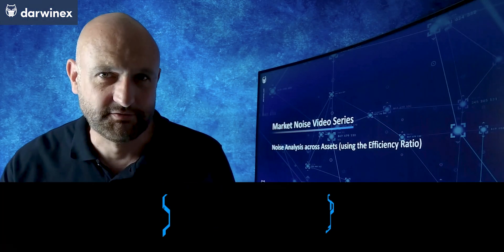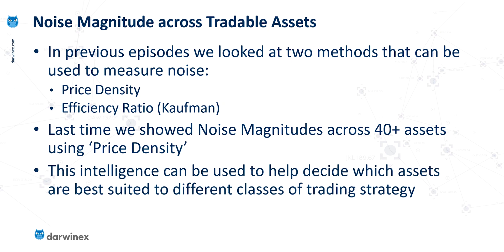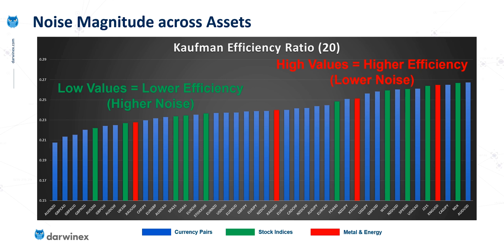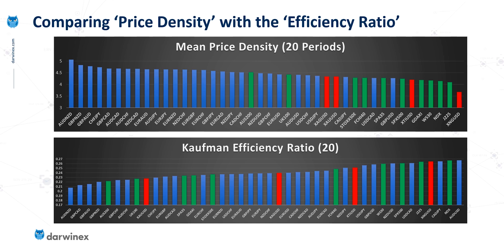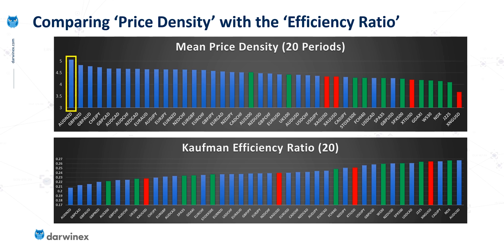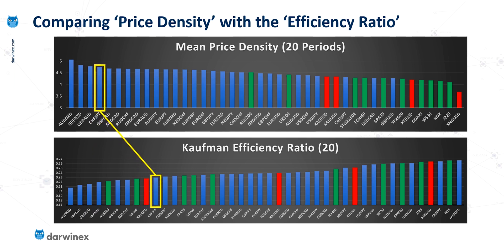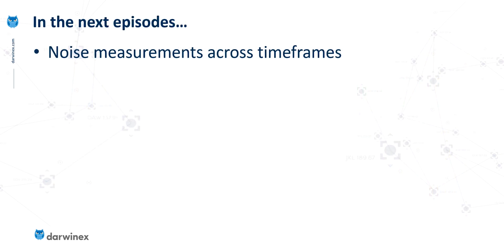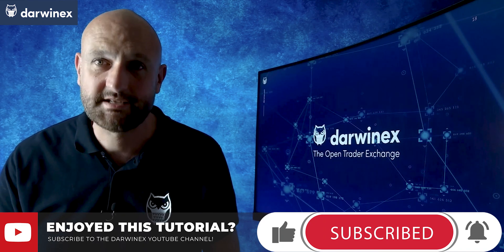Asset Filtering using the Kaufman Efficiency Ratio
By using the Efficiency Ratio as a filter across different assets can help to inform which symbols will trade most effectively with different types of strategy. Perry Kaufman's Efficiency Ratio is an excellent choice of indicator to quantifiably measure noise. The results of the study are then compared with the Price Density method.

Video Contents:
00:00 Introduction
01:16 Market Noise Magnitude Across Tradable Assets
01:48 Using the Kaufman Efficiency Ratio across assets
03:10 Classifying assets in terms of the Efficiency Ratio
04:12 Comparing 'Price Density' with the 'Efficiency Ratio'
06:23 Summary